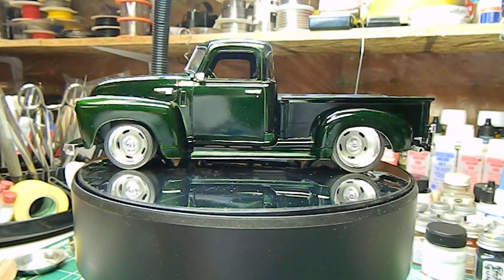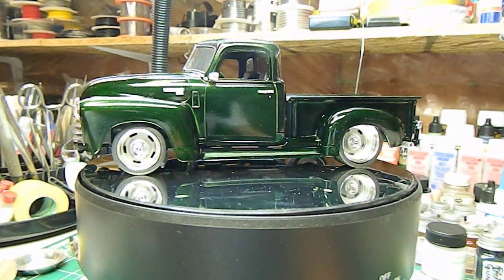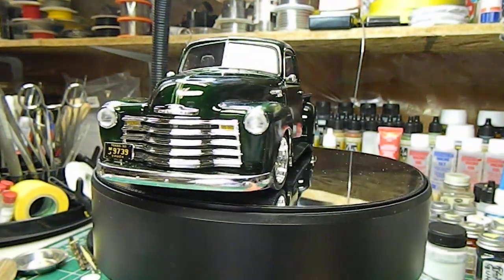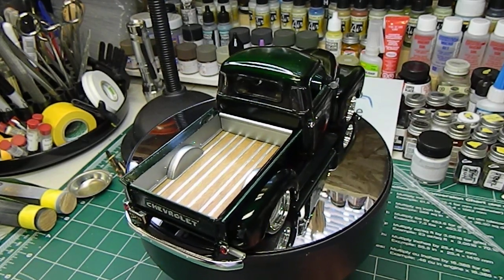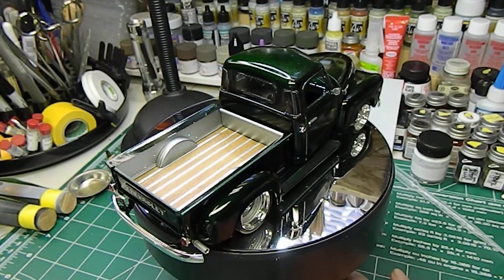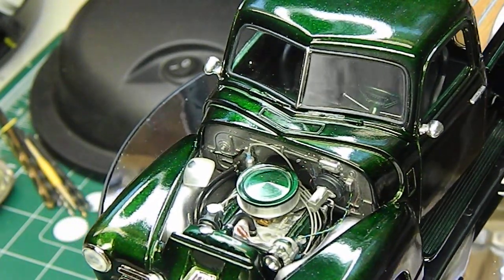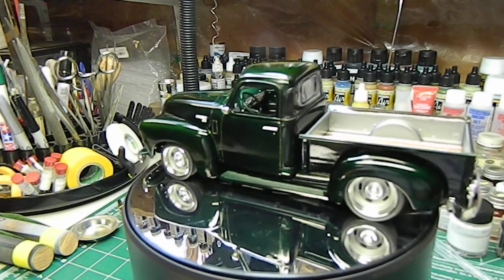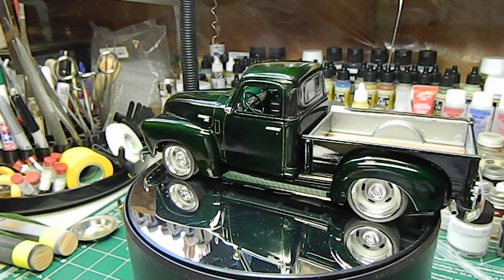1950 Chev Pickup -- Finished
AMT 1/25 Chev 3100 Series Pickup Custom